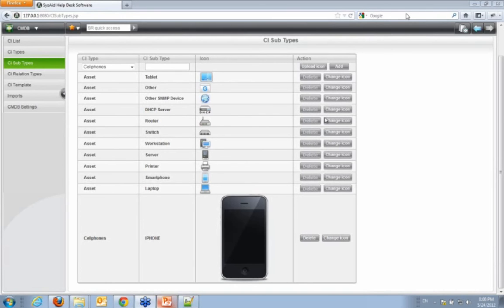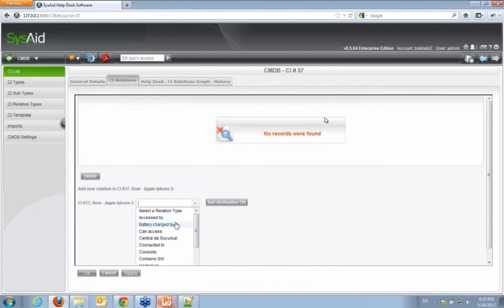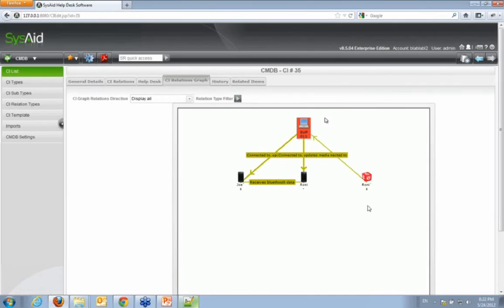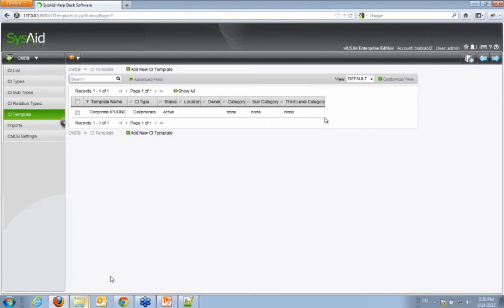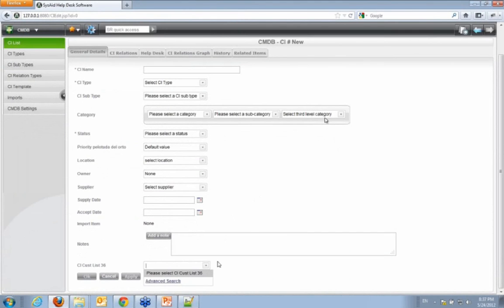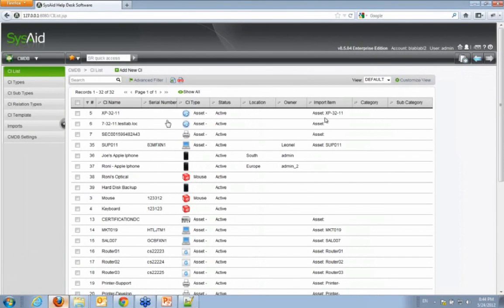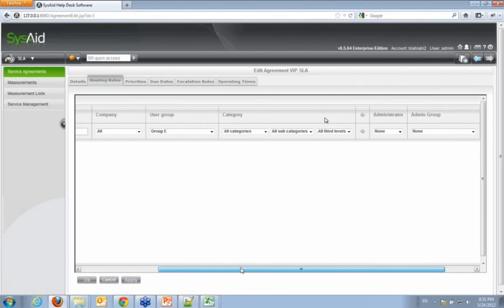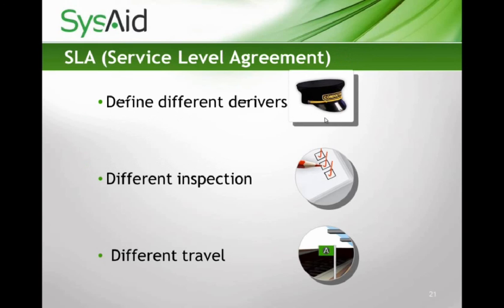Sysaid 6 ITIL Part 1 - Recording 2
Certification Sysaid 6 ITIL Part 1 - Recording 2